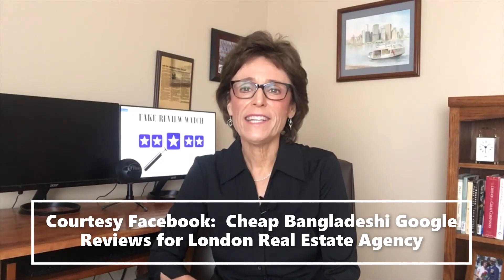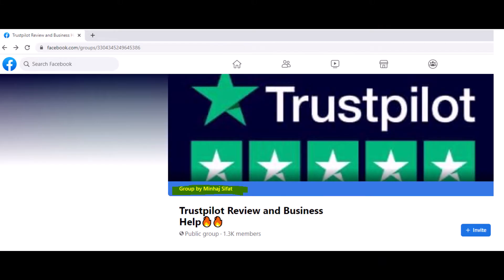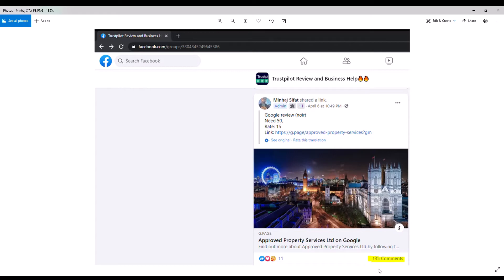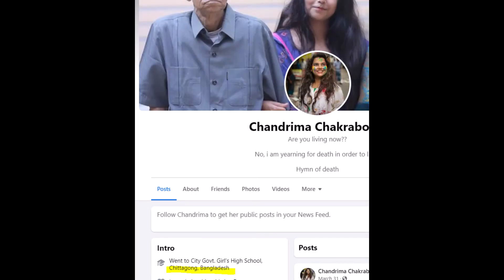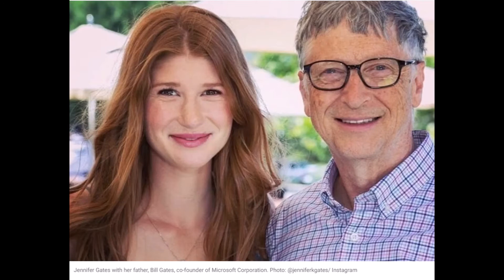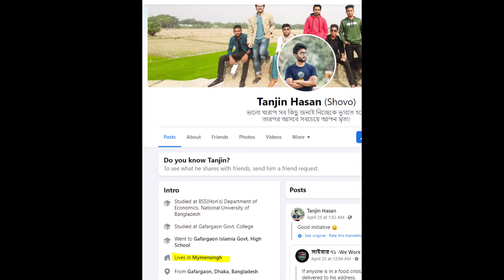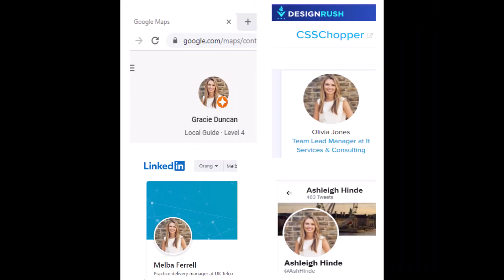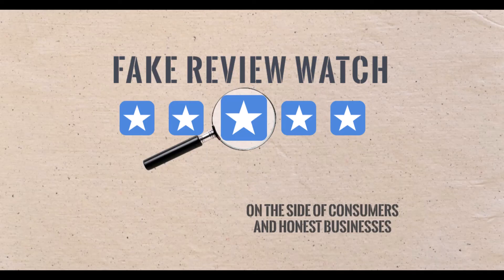Courtesy Facebook: Cheap Bangladeshi Google Reviews for London Real Estate Agency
A Bangladeshi review broker arranges fake 5-star Google reviews on Facebook for Approved Property Services, a real estate agency in London.  Fellow Bangladeshis post the reviews on Google using English names and lifted photos for 18 cents or 13 pence each.